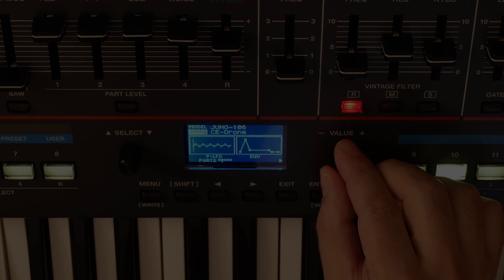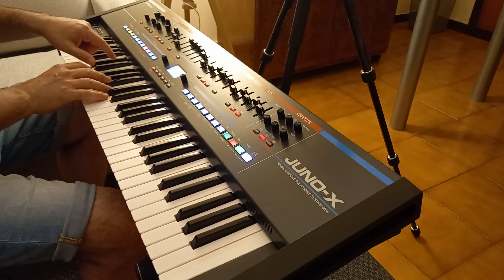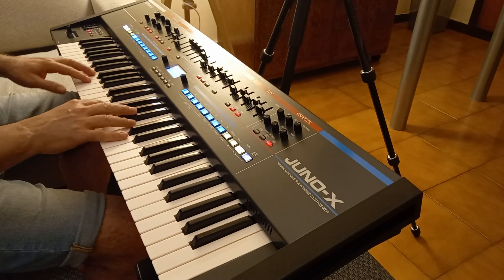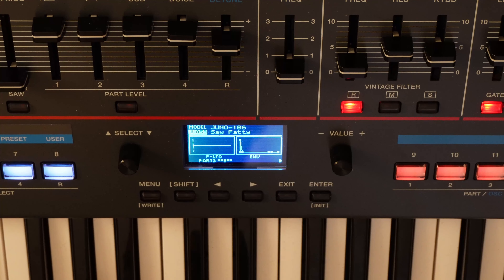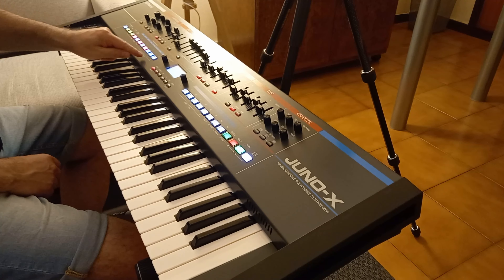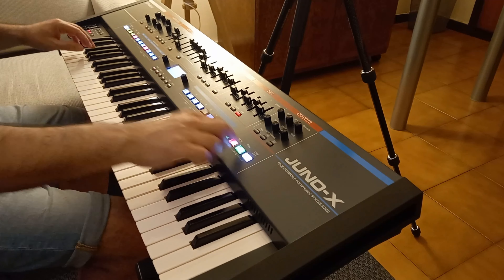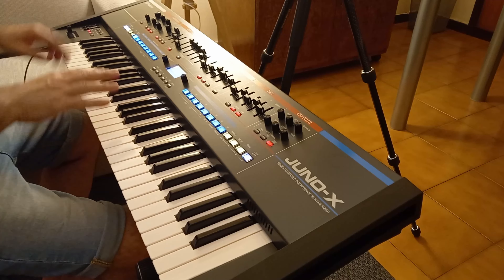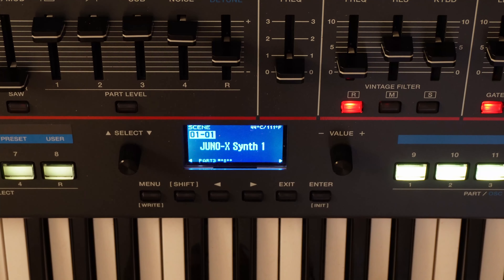Roland Juno X Tutorial | Step Sequencer Programming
Luca Minelli of Synth Cafe asked me to produce a tutorial for his channel @SynthCafe, so I came up with this video showing how to program the step sequencer of the Roland Juno X, and wanting to share it with you as well, I made an English version.
Enjoy, peace!

00:00 Intro
00:11 Sequence programming
01:50 Pad and sequence
03:13 Bass line
05:11 Drums
06:05 We’re not done yet
06:34 Listen to the result
07:04 Wait, wait, wait!
08:38 Outro